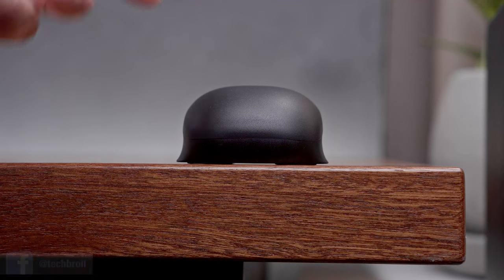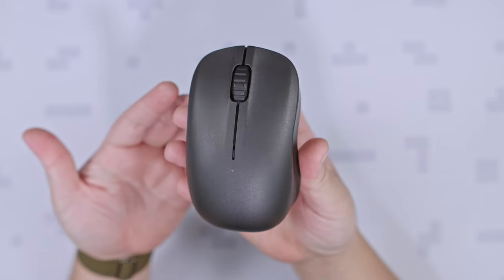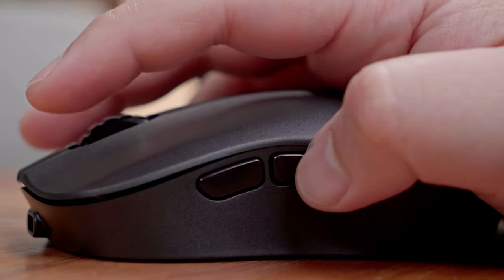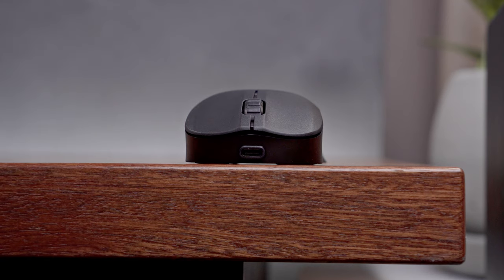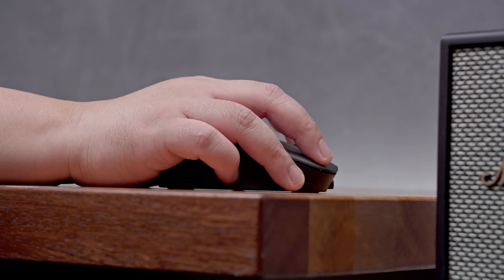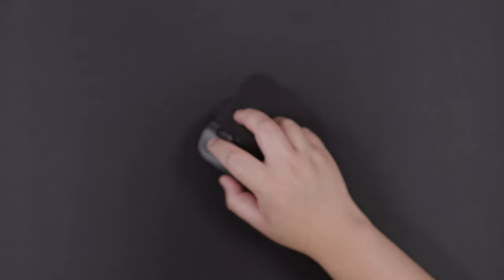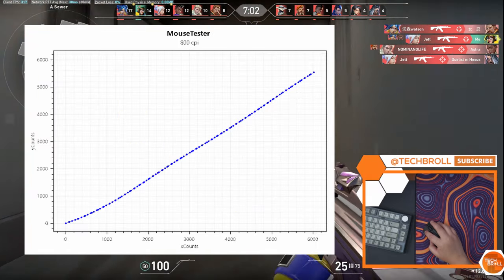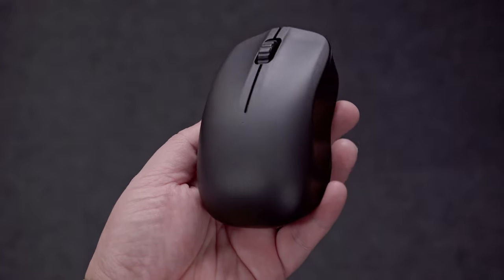A Gaming Mouse That Doesn't Look Like One - MTech Levi Review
MTech Levi Review - MTech Levi Unboxing - MTech Levi Gaming Mouse Review

About TechBroll